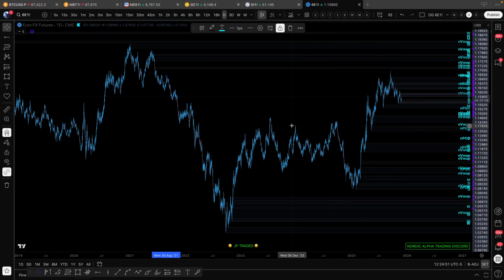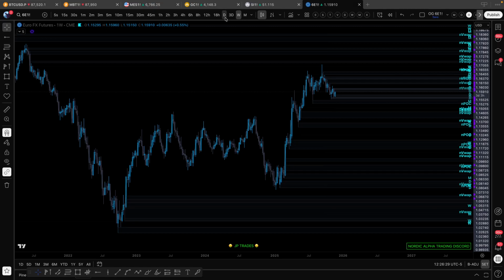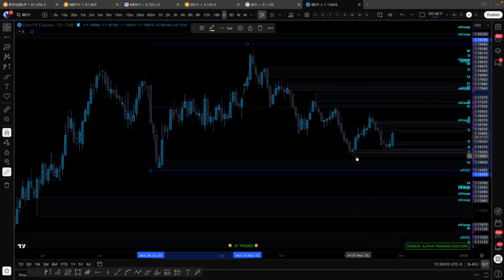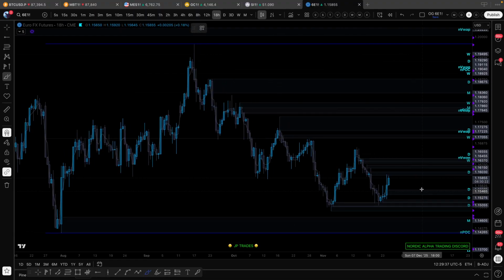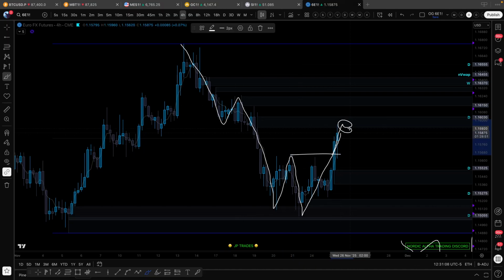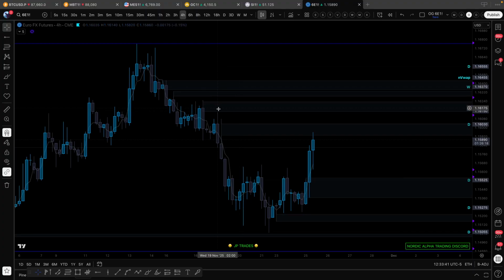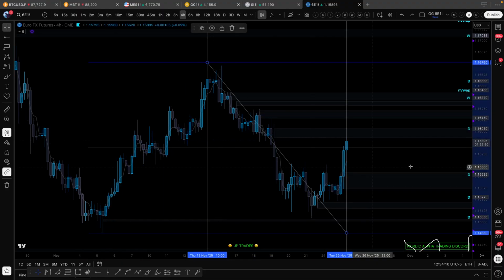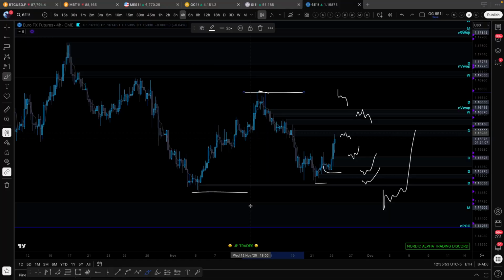EU/USD Trade Updates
No pretending.

No pretending.
Just honest education, genuine community, and real work. EU/USD Trade Updates